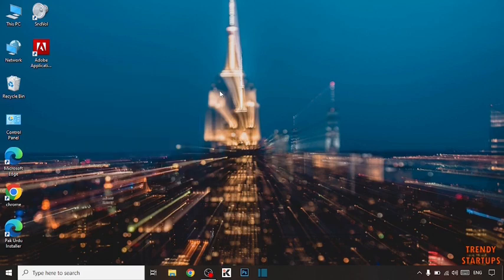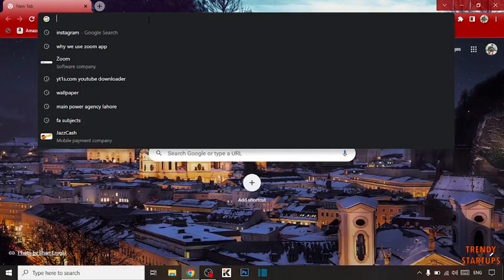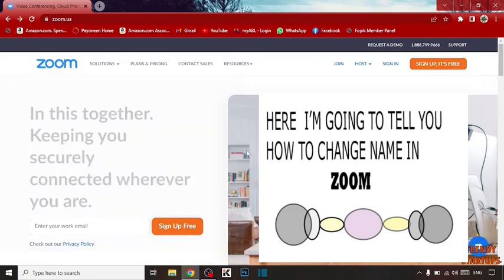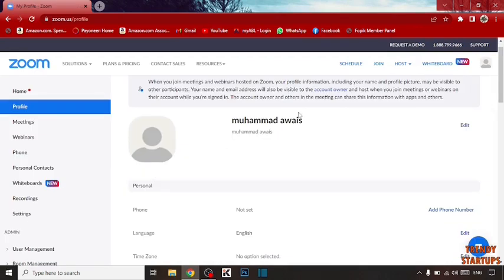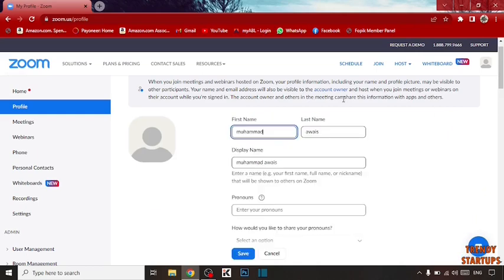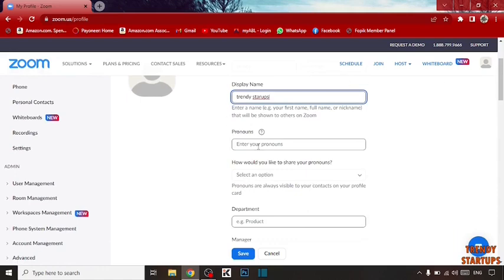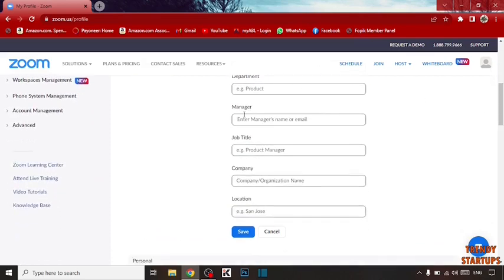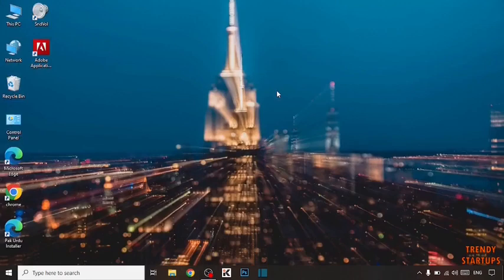How to CHANGE Your Name in Zoom | Students Change Your Name Before a Zoom Meeting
Solved - How to CHANGE Your Name in Zoom | Students Change Your Name Before a Zoom Meeting.

Hi Guys, In this video I will show you How to change Your Name in Zoom.

I hope, This video will help you. So keep watching this video to change name in zoom meeting and if you want more of these little tips and tricks, then please do subscribe to our channel and give a thumbs up.